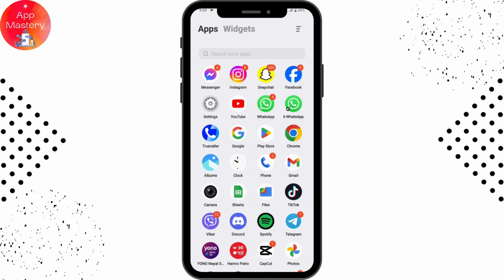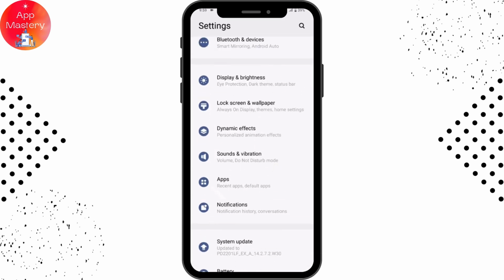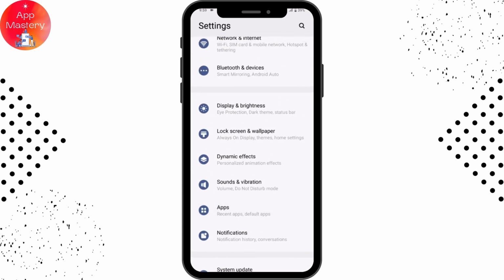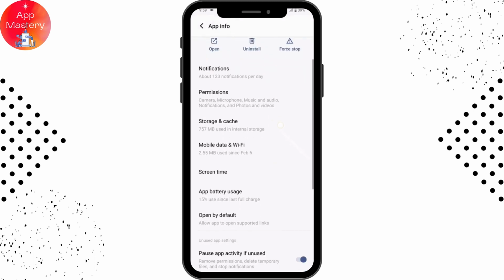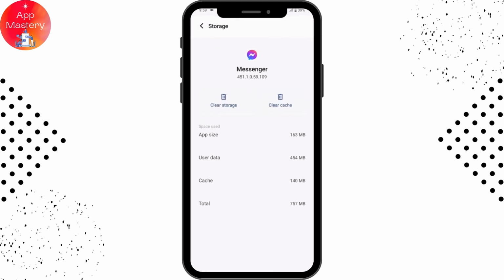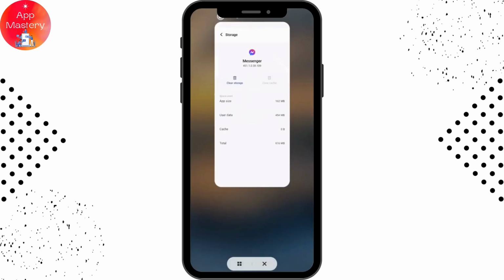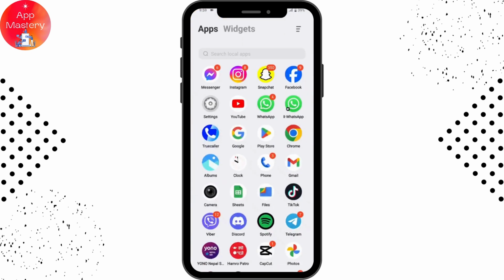How To Fix Messenger Notes Not Showing !! The Best Way 2024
How To Fix Messenger Notes Not Showing

Experiencing issues with Messenger notes not showing? App Mastery has the solution! In this tutorial, we'll guide you through troubleshooting steps to resolve this problem and ensure that your Messenger notes are visible as intended.

Whether you rely on Messenger notes for reminders or important information, it can be frustrating when they don't display correctly. We'll explore various methods to troubleshoot this issue, including checking for app updates, clearing cache and data, and ensuring proper synchronization. Watch now and learn how to fix Messenger notes not showing on your device!